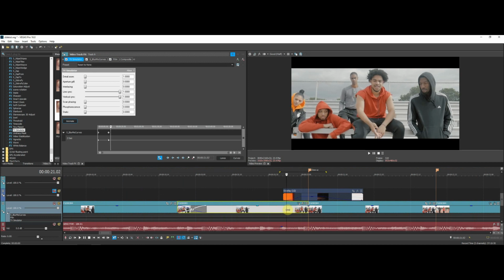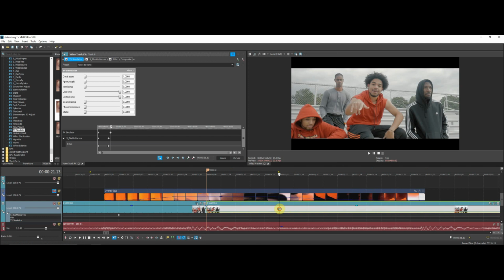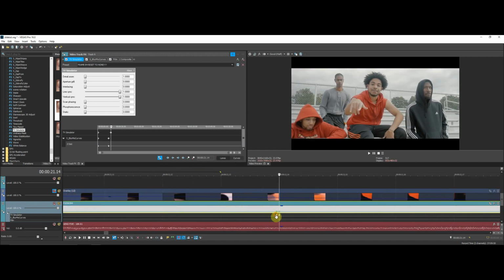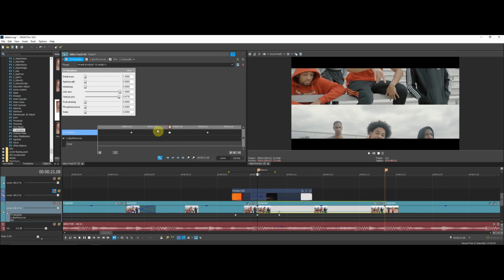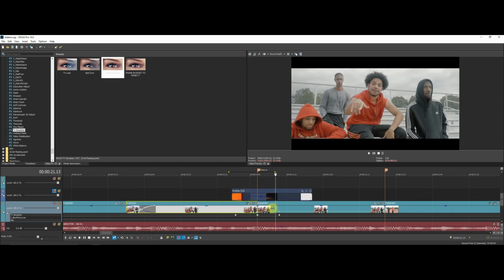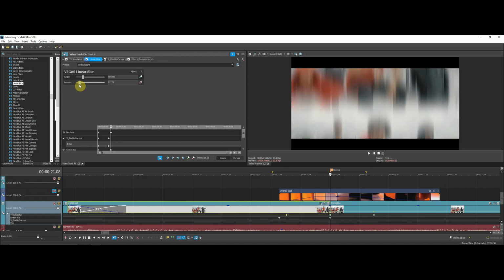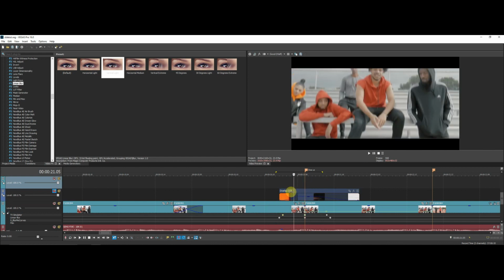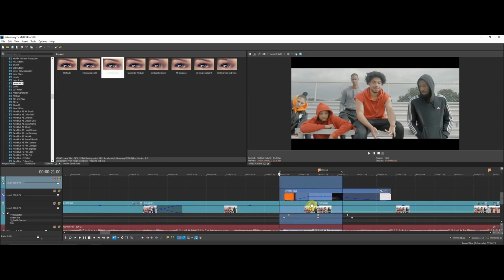Sony Vegas Slide Transition Tutorial!